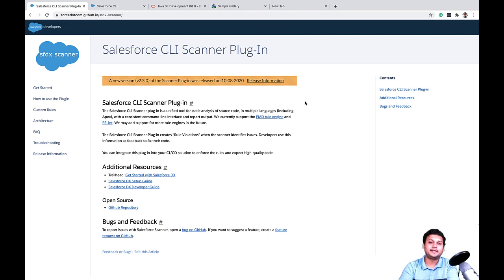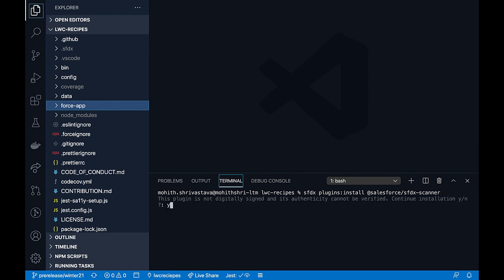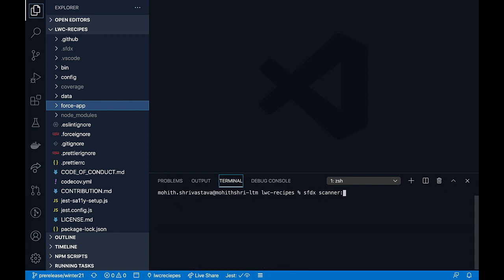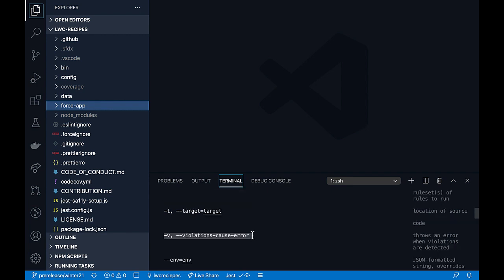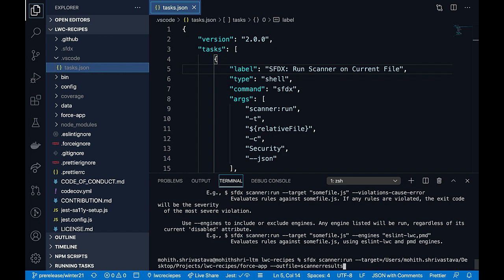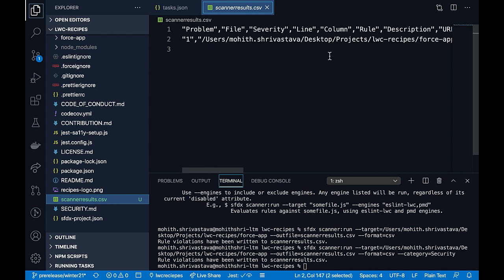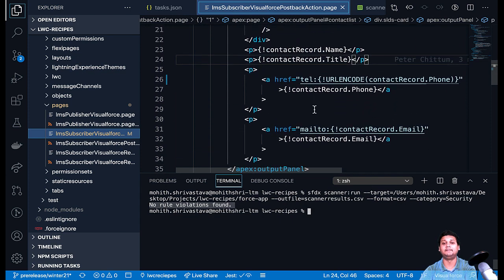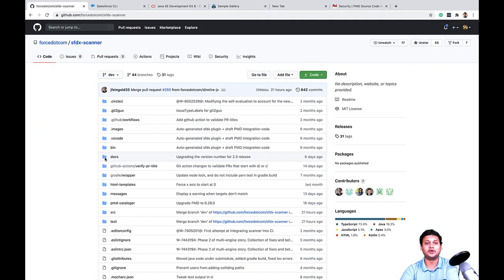Improve Code Quality with Salesforce CLI Scanner | Developer Quick Takes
The Salesforce CLI Scanner plug-in is a unified tool for static analysis of source code, in multiple languages (including Apex, JavaScript, Lightning Web Components, and VisualForce), with a consistent command-line interface and report output.

The scanner supports the PMD rule engine and ESLint The scanner also detects security vulnerabilities in your code.

Scan each code file easily by creating a shortcut for typing commands in visual studio code using VSCode tasks. An example task file for running the Salesforce CLI Scanner is at this

To learn more about the Salesforce CLI Scanner, visit the documentation